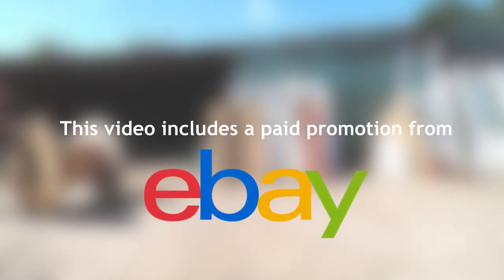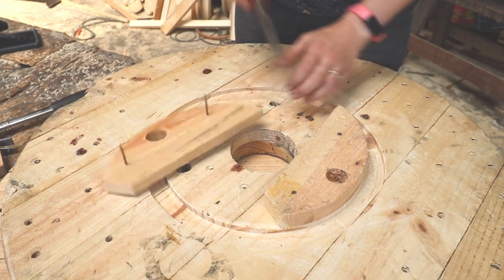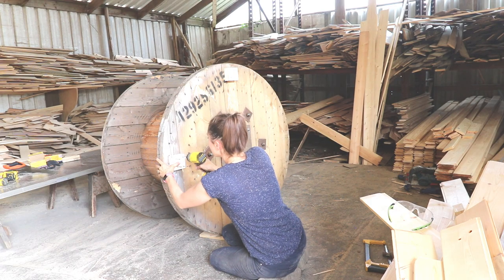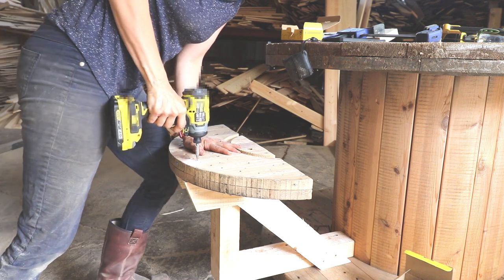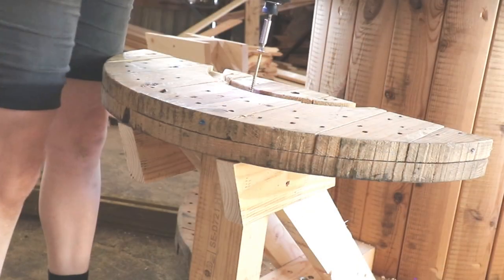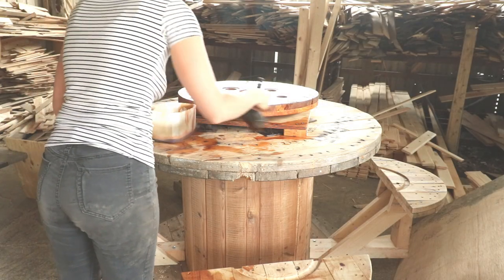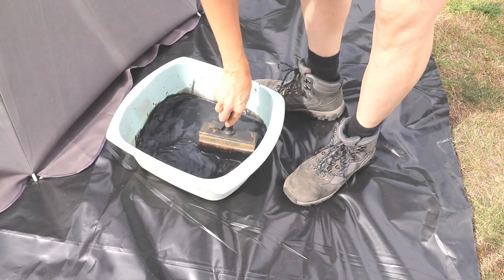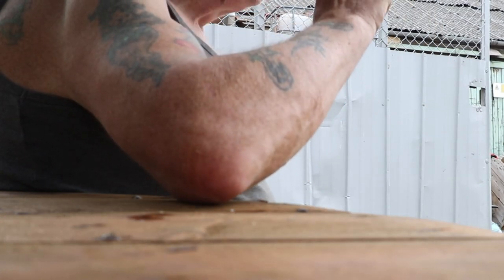ad How to Build a Picnic Bench Table from a Discarded Cable Drum Reel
Shop all things Home & Garden on eBay by clicking this ebaypartner

Here's how I made a REALLY EASY garden table picnic bench from pre-loved cable reels and basic tools that you can also make at home.  And don't forget to watch til the end for a bonus project with a spare cable drum end!

Tools & Materials Used:
1 large cable reel
2 small cable reels
Tape measure
Impact driver
Tenon saw with mitre box
Hand saw
Wood glue
Wood preserve
Used parasol
Black fabric spray paint for parasol
Wall mounted beer bottle openers
Lazy Susan mechanism

FOOD:
My Food Channel: